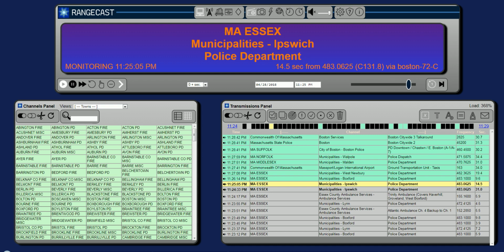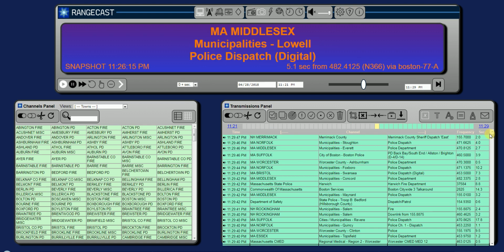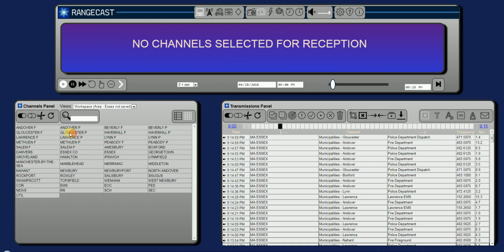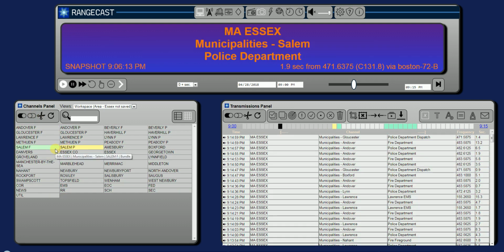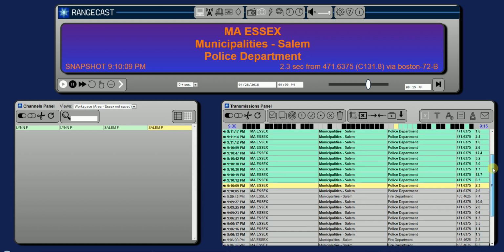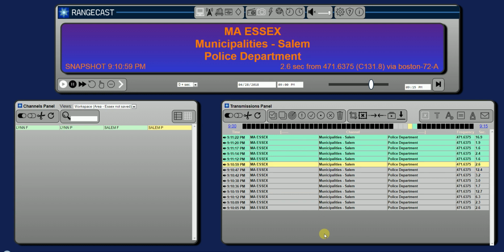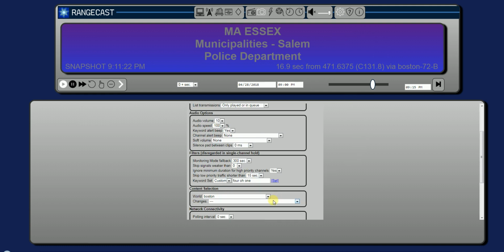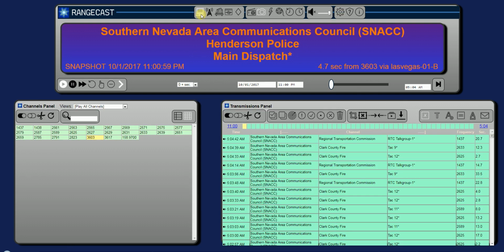Introduction to saving audio from the Rangecast player